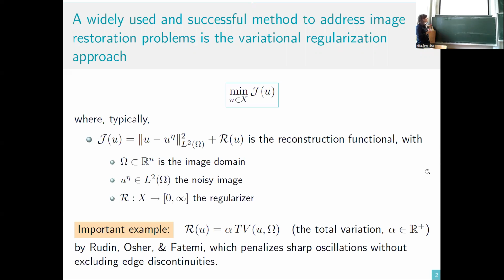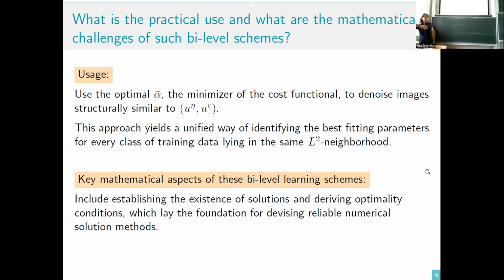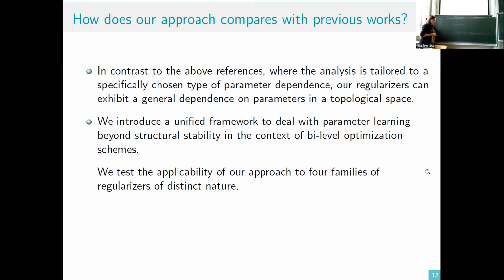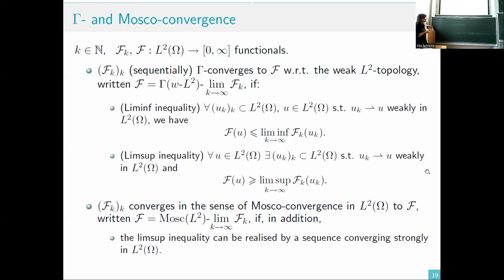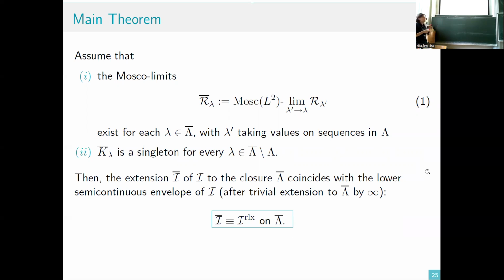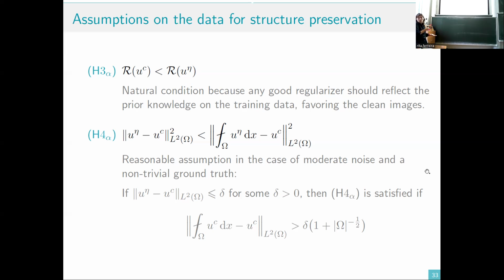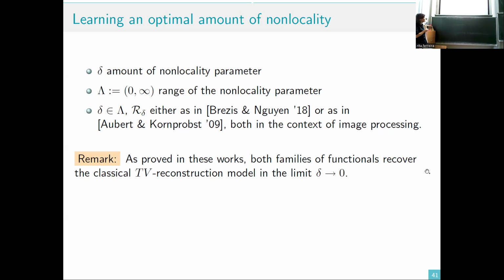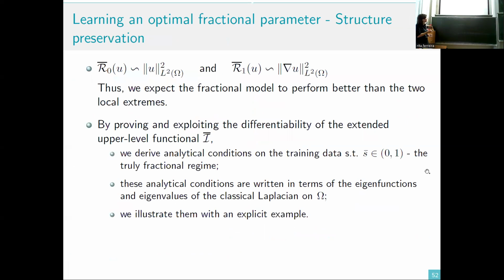Rita Ferreira speaks at the Nečas Seminar on Continuum Mechanics on October 31, 2022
Structural changes in nonlocal denoising models arising through bi-level parameter learning